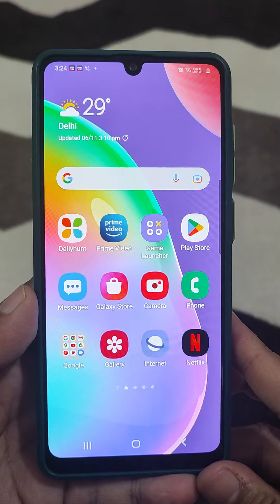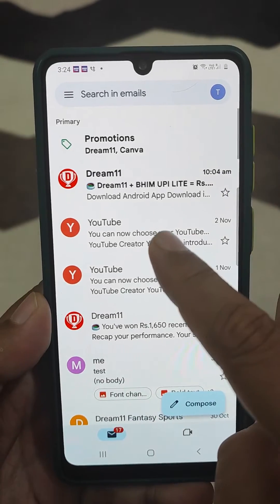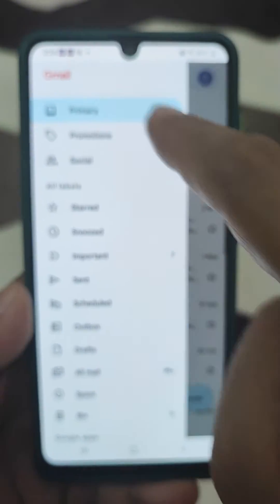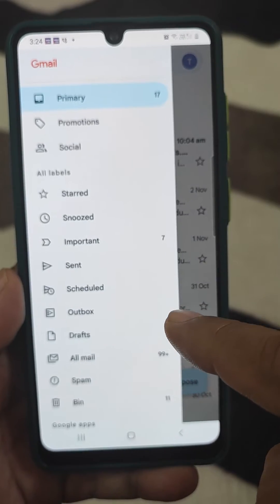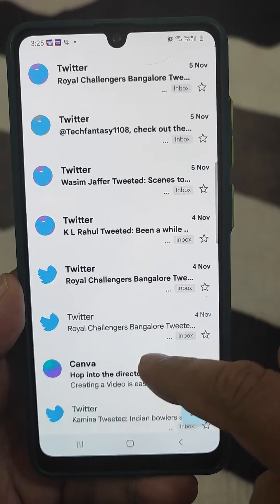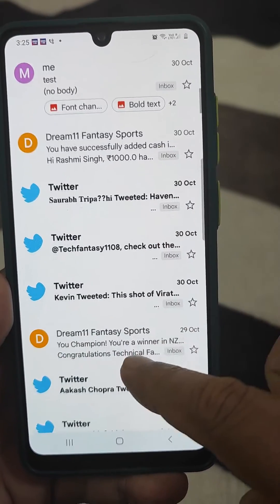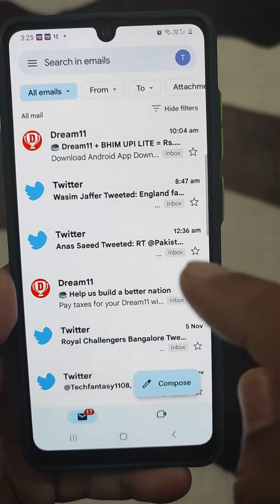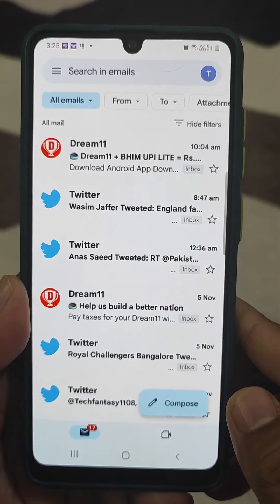(Solved) Gmail Inbox showing not all mails I 🔥 Trick gmail inbox mail 🔥@technicalfantasy8569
What to do when not able to see the desired e-mail in G-mail Inbox, Simple method to see all mails in inbox, to see hidden emails of Gmail Inbox